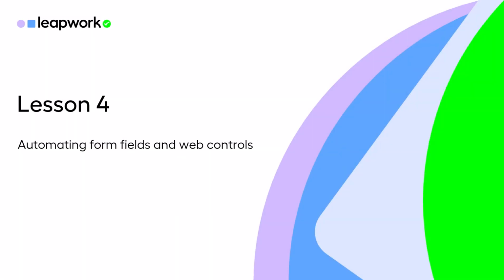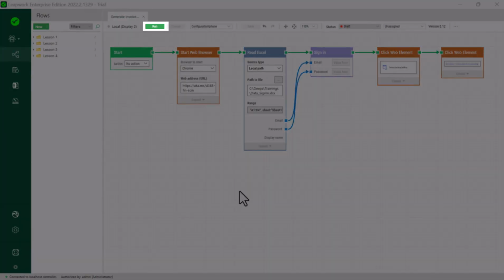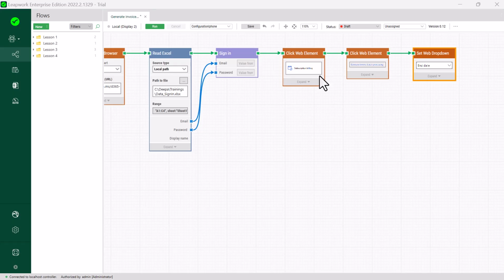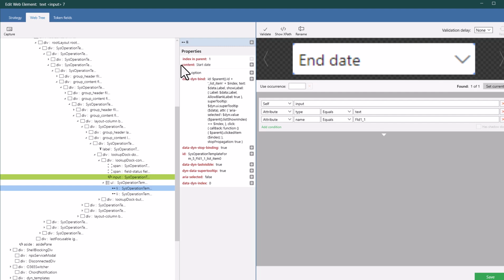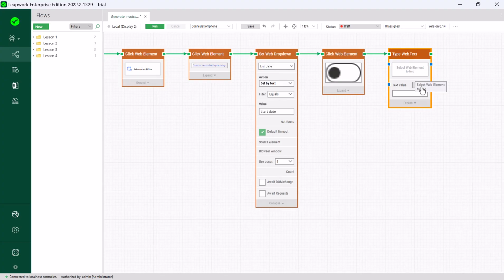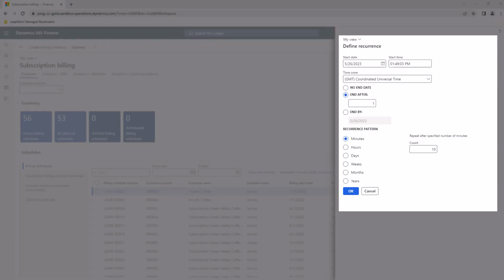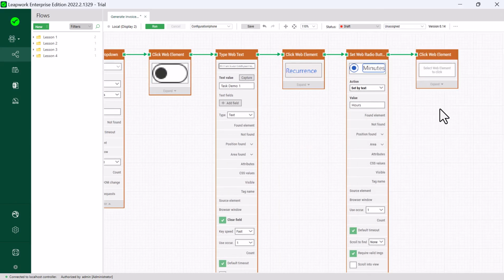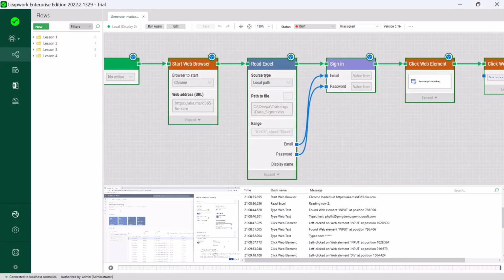Leapwork Training | Web automation - Lesson 4: Automate form fields and web controls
You will learn:
- How to automate the setting of values in a web form, including simple text fields, drop-downs, and radio buttons.
- How to use the Database building block to drive all the values dynamically into the web form.
- How to simplify the flow by creating a sub-flow handling all form interactions.